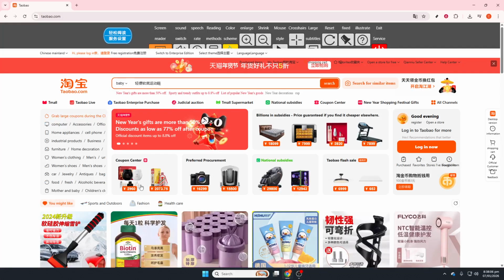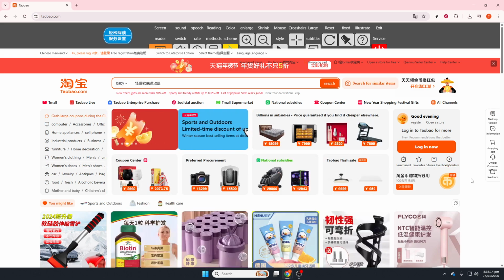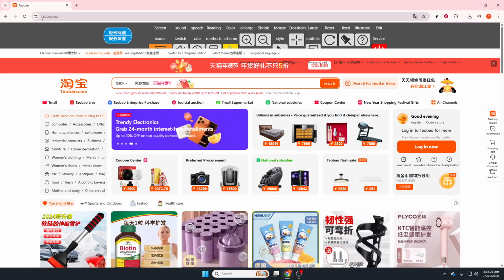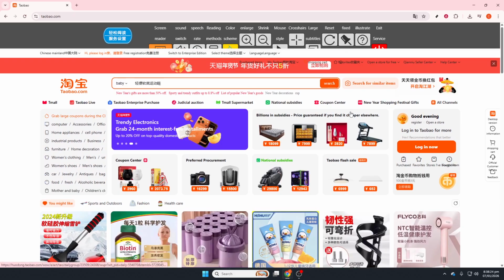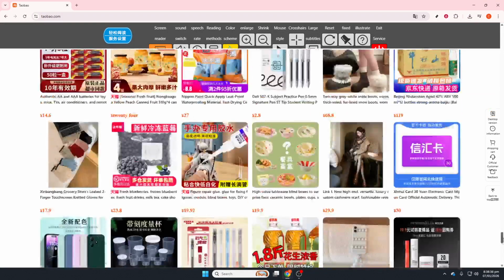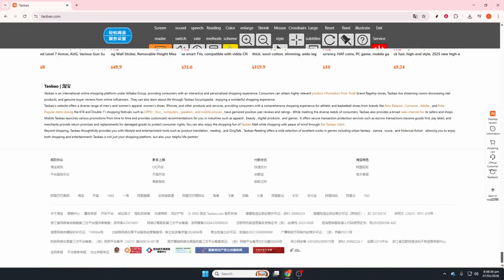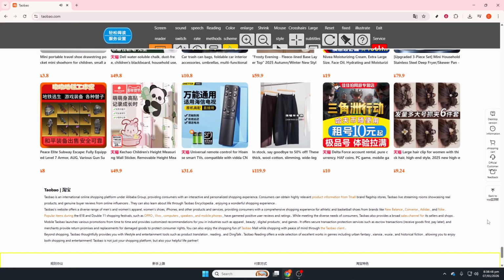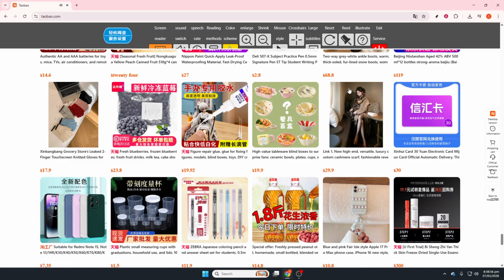How To Change Currency In Taobao 2025 Step by Step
Confused by the prices on Taobao? 💴 In this video, I walk you through the updated 2026 Step-by-Step Guide on How To Change Your Currency Settings on Taobao so you can shop with confidence!